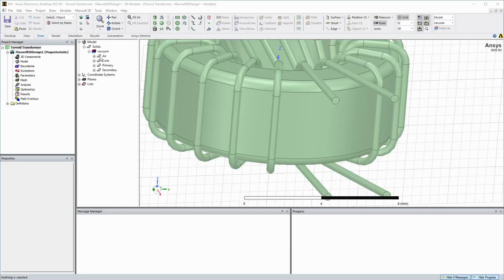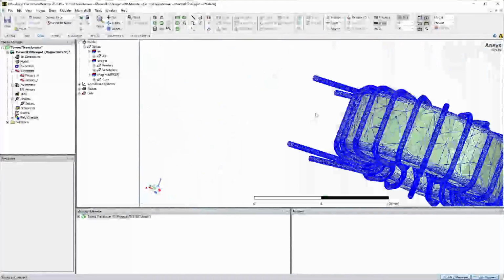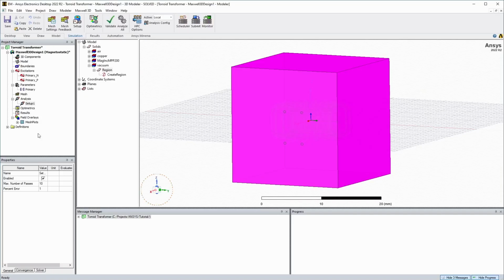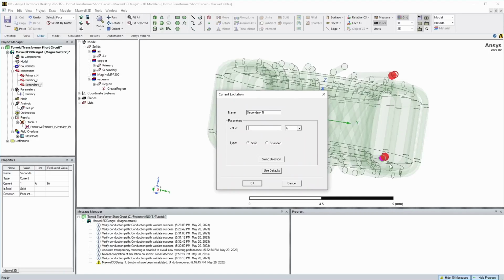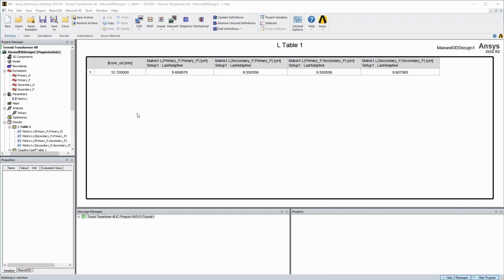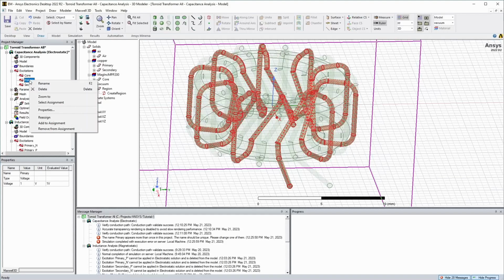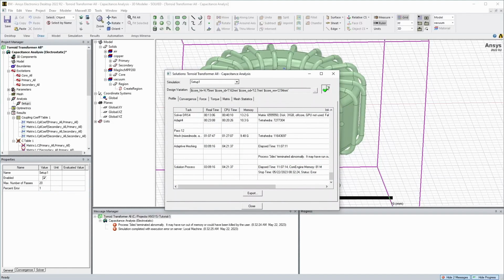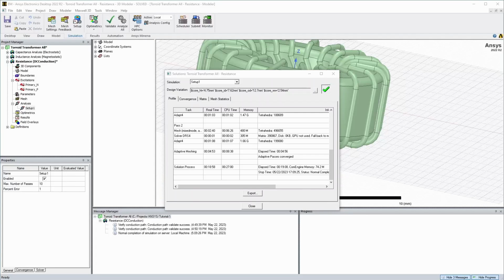Ansys Maxwell - Intro 5, Attempted Manual Parasitic Extraction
3D Electromagnetic (EM) Finite Element Analysis (FEM) in Ansys Maxwell (previously Ansoft). This tutorial goes over how to manually extract parasitics from the 3D transformer model that was created in the previous video (link below). As you'll see in this video, doing this manually in Ansys Maxwell is not easy and I ran into some roadblocks and was unable to extract all the parameters. In the next video I will extract all the parameters using the Ansys Q3D Extractor tool that does a lot of this work automatically. This video contains the following section:

0:00 Intro
0:17 Materials
1:05 Open Circuit Test - Excitations
2:02 Inductance Matrix
2:42 Mesh
6:01 Bounding Box (Region)
7:42 Simulate
8:50 Short Circuit Test - Excitations
10:12 Simulate & Troubleshoot
13:03 Inductance Results
15:55 Winding Capacitance & Resistance
17:54 Capacitance Test - Excitations
20:55 Capacitance Results
22:36 Troubleshooting - Conductivity
23:32 Troubleshooting - Grounding
25:26 Resistance Test
27:36 Simulate
28.25 Conclusion